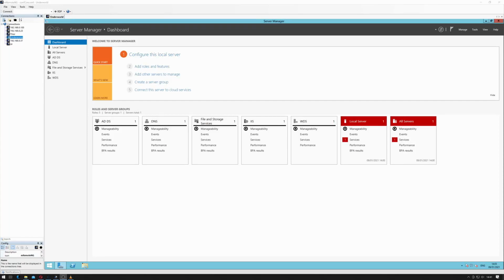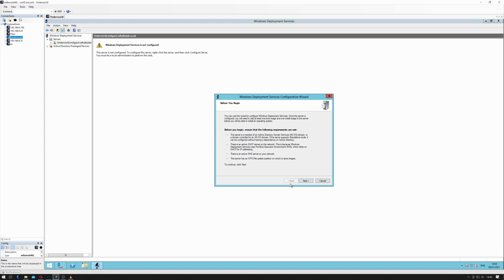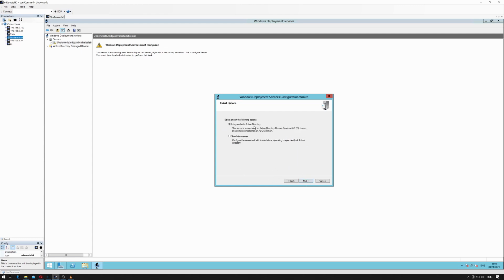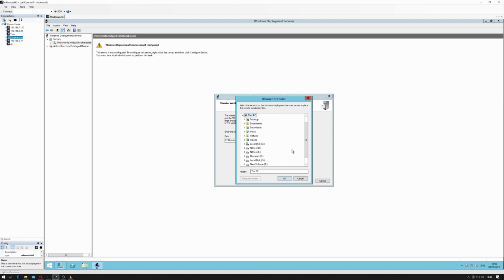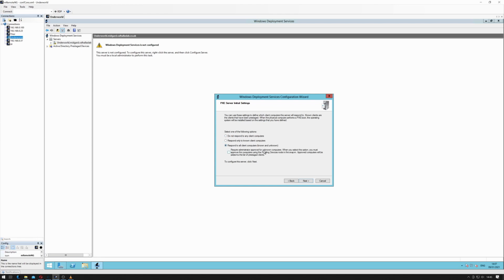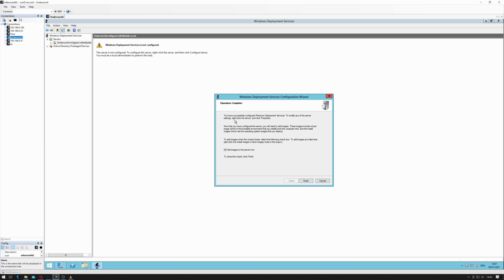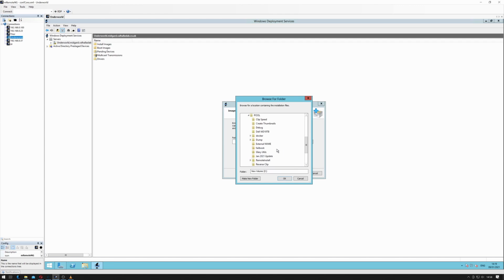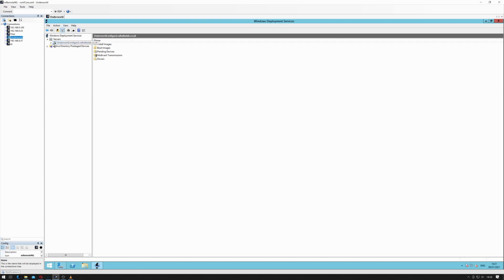Adding A Windows Install Image To Windows Deployment Services (@youtube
Adding A Windows Install Image to Windows Deployment Services is easy... Follow this tutorial to find out how!